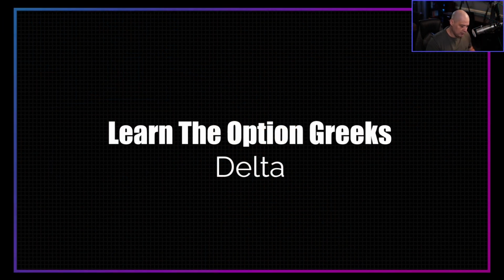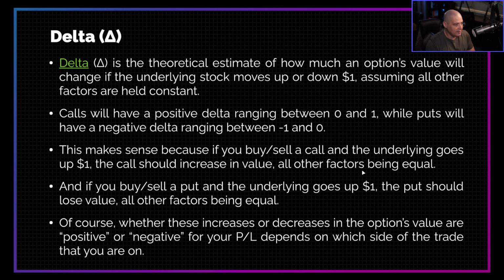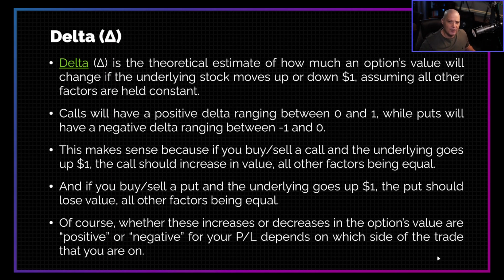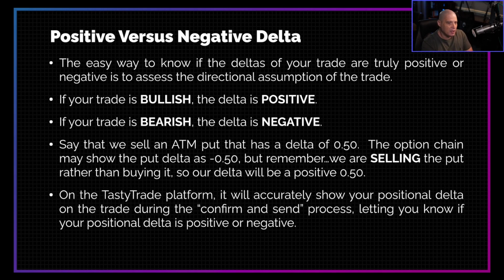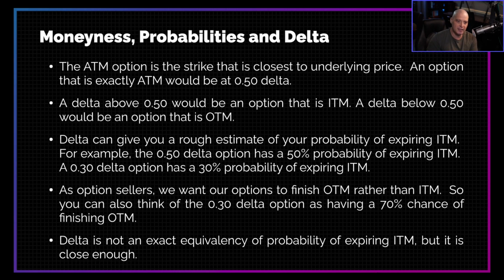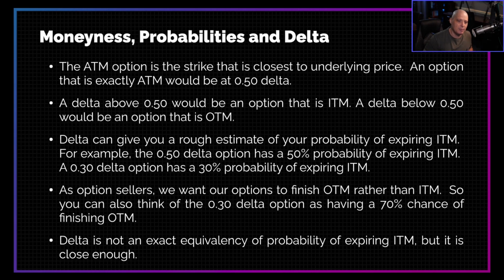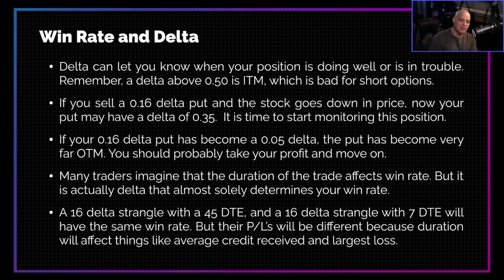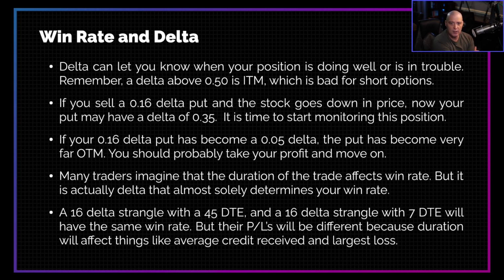Learn The Option Greek Delta (Monitoring Your Directional Risk)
The option Greeks are important metrics that can help you manage your option positions as well as you overall option portfolio.  In this video, I will be giving a brief overview of "delta".